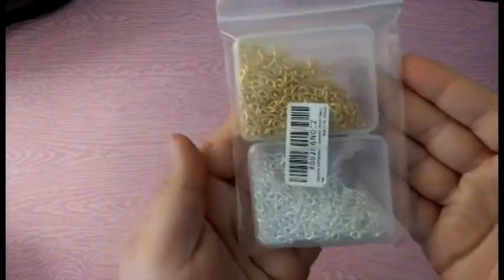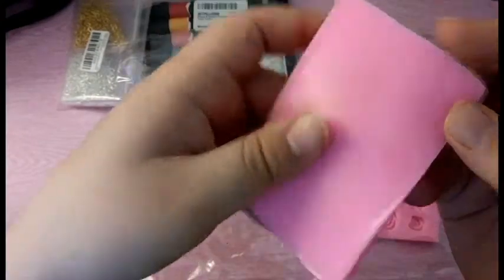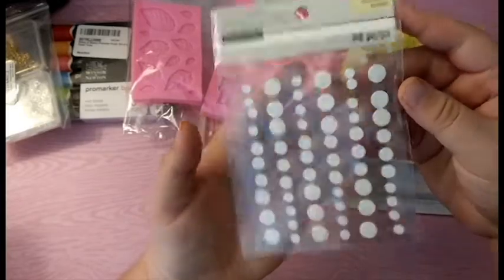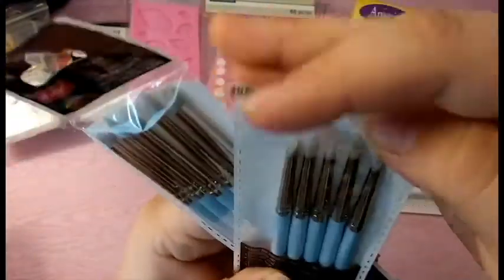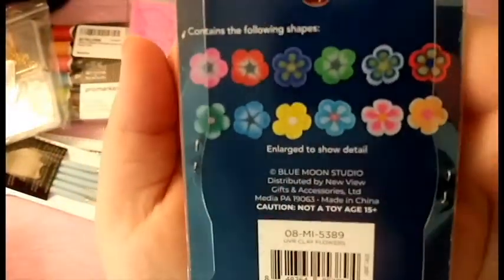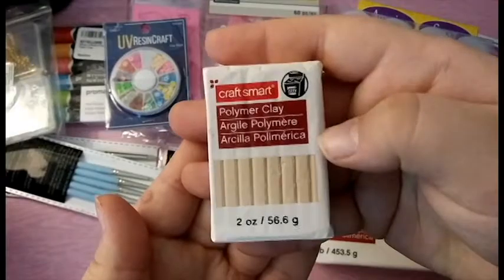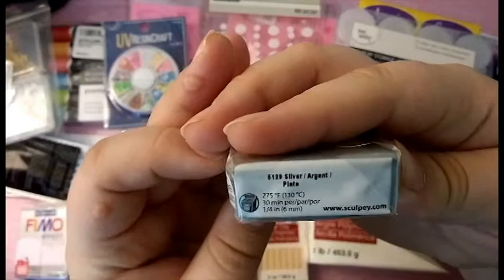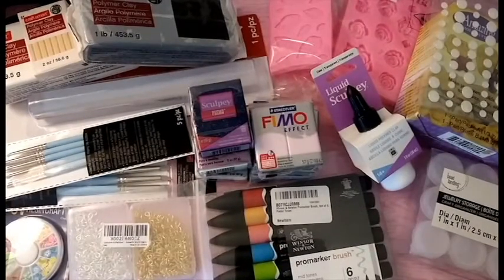Craft Haul #1 // Amazon and Michaels!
Hey guys!

Today’s video is a collective craft haul, most of which is polymer clay- related. I really enjoy watching craft hauls, so I hope you enjoy it as well! These items were purchased over a span of several weeks, and were not purchased all at once :)
Please remember that I did not make this video to brag (or any video, for that matter). I just wanted to share with you what I had purchased recently in relation to my crafting in order to maybe give you some inspiration or for enjoyment.

Please read the rest of the description before asking any questions :)

Mentioned in the video:
-Eye screw set from Amazon

-Winsor & Newton Pro Markers- Pastel Tones from Amazon

2-set Flower & Leaves Silicone Mold

-What brand of polymer clay do you use/what is your favorite?
I honestly don't have a favorite, but I mainly use Sculpey and Premo, along with Michael's brand Craftsmart.

I currently use Varathane Polyurethane, which I started using because of all the positive reviews it has. I purchased my bottle from Polymer Clay Express, which you can find

-What cupcake mold/other molds do you use?
I use the 14 mm cupcake mold from MiniatureSweet, along with other molds I have purchased (AhLaMolds on Etsy) or have made myself with Amazing Mold Putty.

-Do you sell your charms/have an etsy/storenvy/website for your charms?
I do not sell my charms or have a website to sell them, but I recommend following me on Instagram to keep up with my craft updates (@craftymusiclovr)